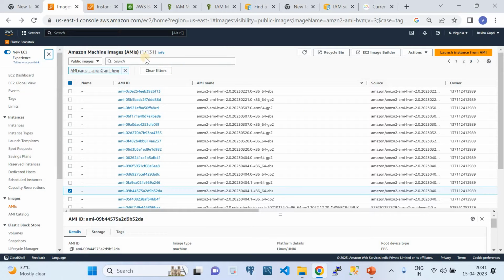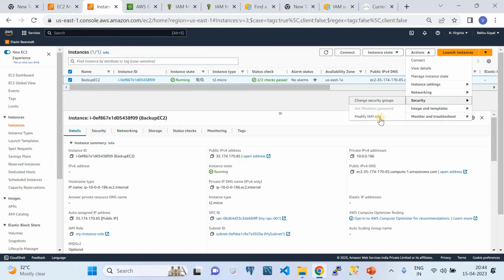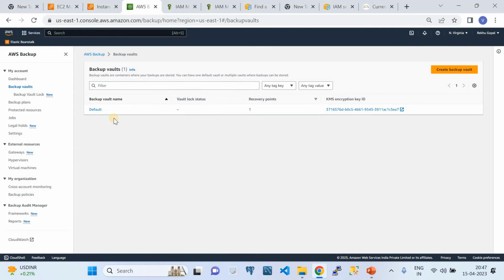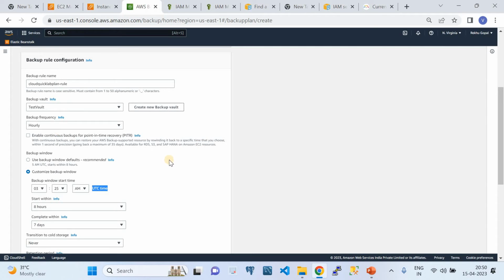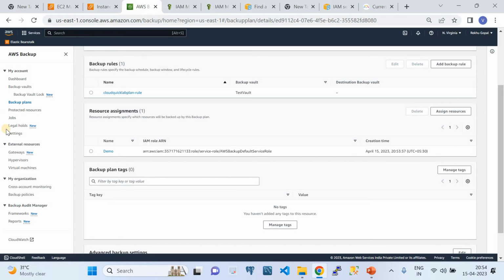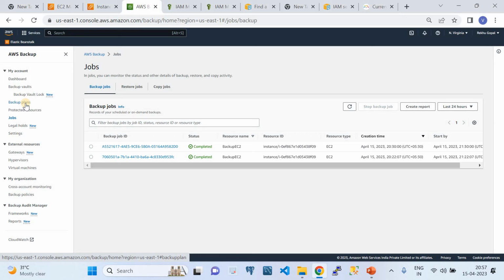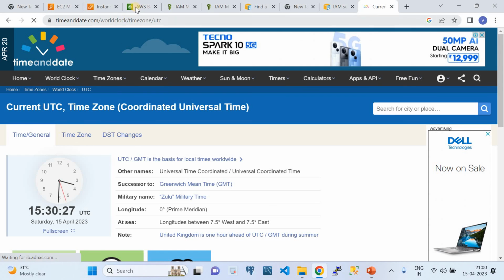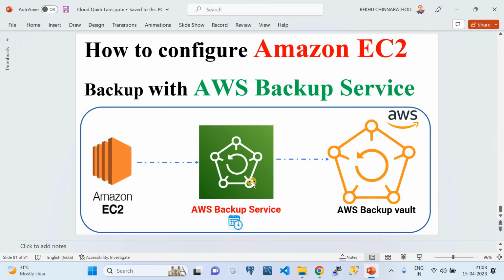Complete Guide to Configuring Amazon EC2 Instances Backup with AWS Backup Service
In this tutorial video, you will learn how to set up and configure Amazon EC2 backup using AWS Backup service. The video will guide you step-by-step through the process of configuring backups for your EC2 instances, creating backup policies, and managing backup schedules. You will also learn about the various features and options available in the AWS Backup service, including backup retention periods, encryption, and cross-region backup replication. By the end of this video, you will have a comprehensive understanding of how to configure and manage Amazon EC2 backups using AWS Backup service, ensuring that your data is secure and protected at all times.